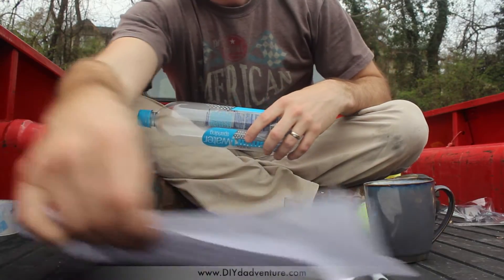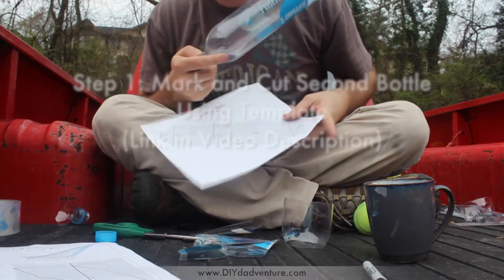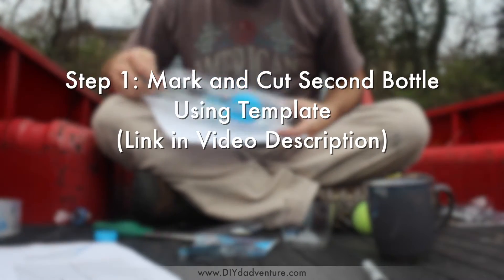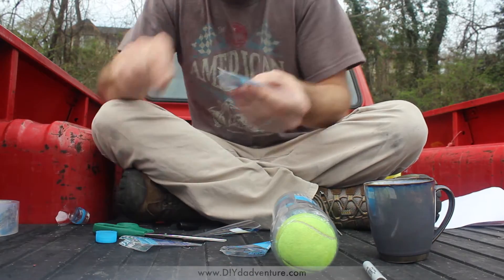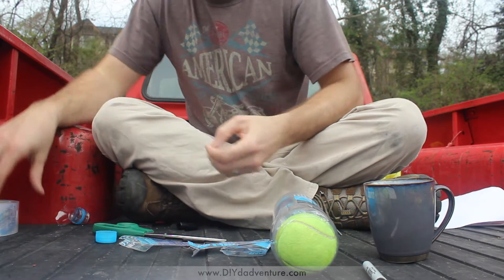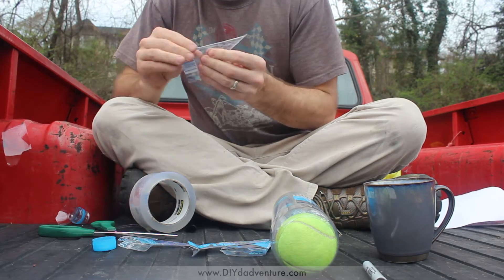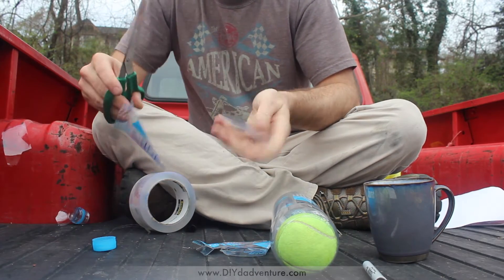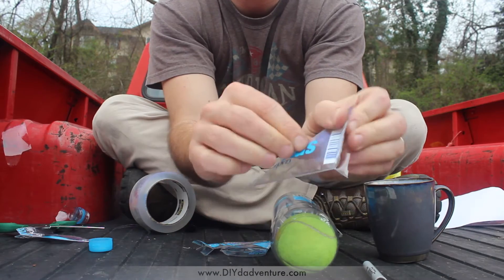Super Simple Water Rocket Kit BUILD PART 1 of 3 (Water Rocket)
This is the first of three build videos that will help you build you own water rocket system fast, simple, rugged, and cheap.

_⇩⇩⇩⇩⇩⇩⇩⇩ACCESS RESOURCES BELOW⇩⇩⇩⇩⇩⇩⇩⇩_

TIME / COST EXPECTATION:
20 Minutes
$5 for supplies

2x Smart Water Bottles
Packing Tape
Tennis Ball

Tools:
HighTemp Hot Glue Gun
Power Tools I Use

TOOLS I USE TO MAKE MY VIDEOS:
Camera - iPhone 6
Editing Software - Final Cut Pro
Editing Computer - iMac